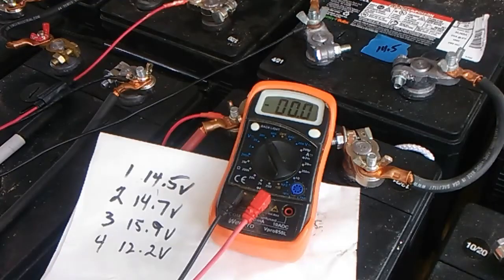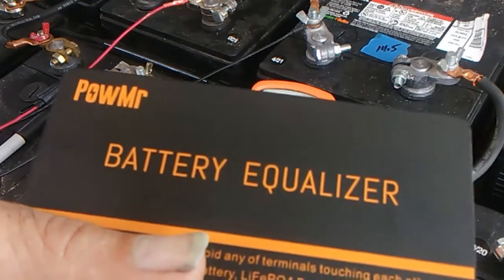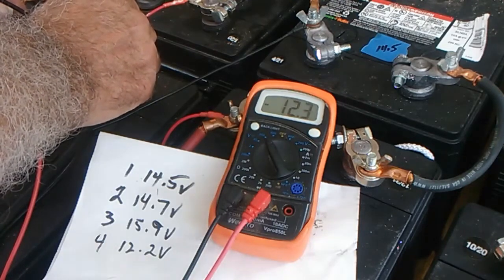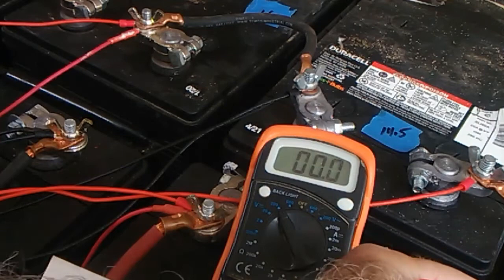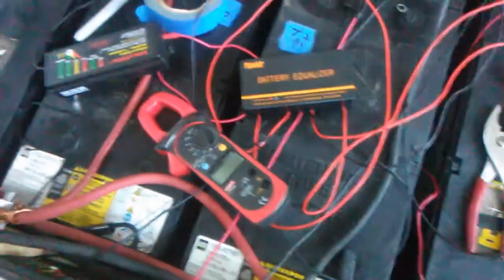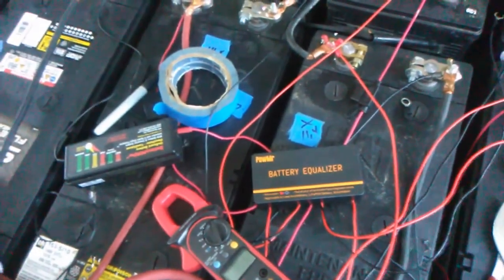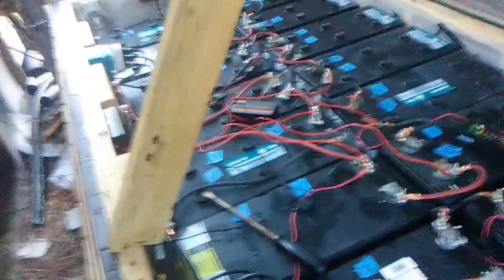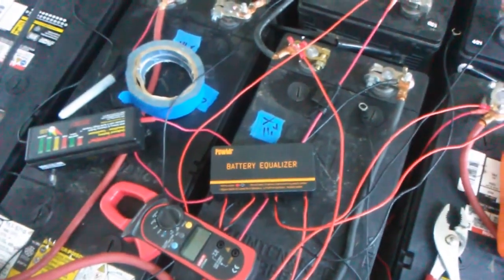Bossrox DIY Solar ~ PowMr 48v battery equalizer Does it really work